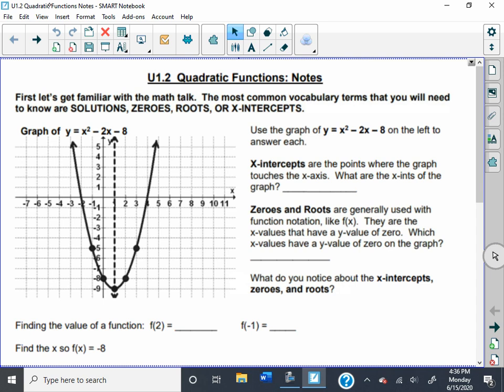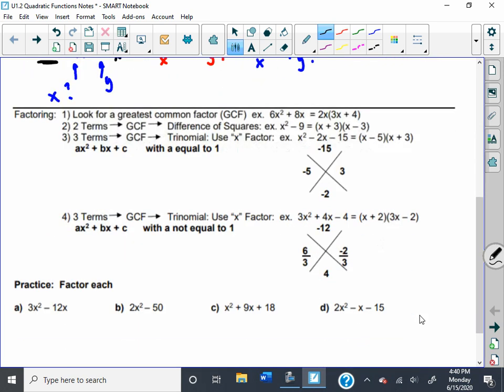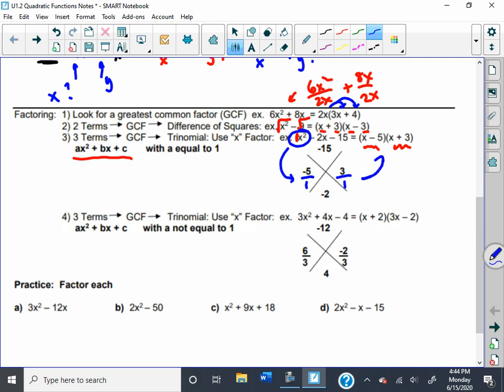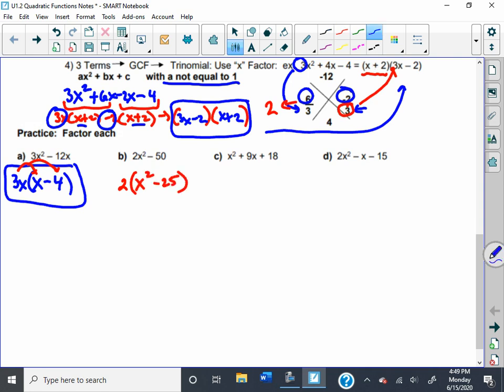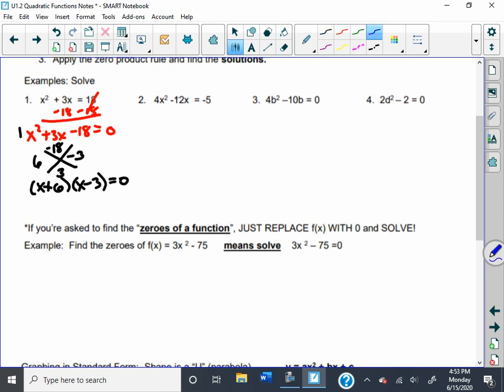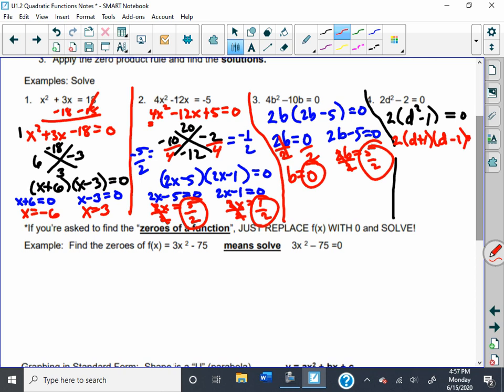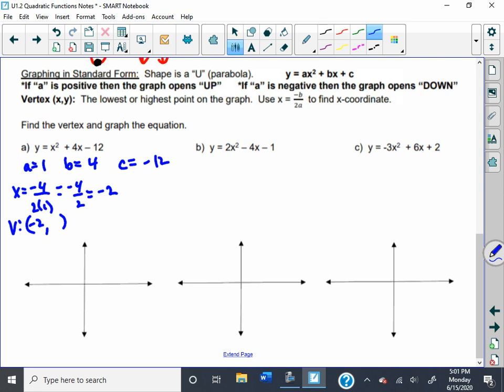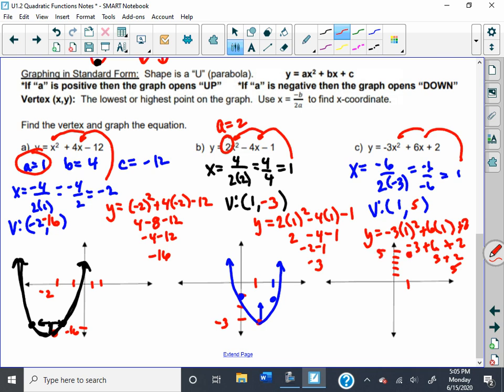U1 2 Quadratic Notes